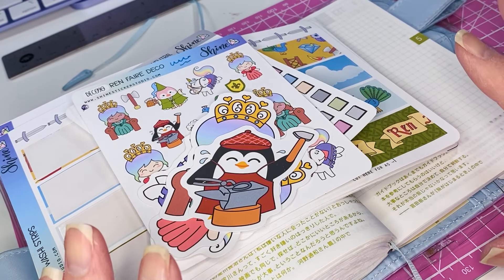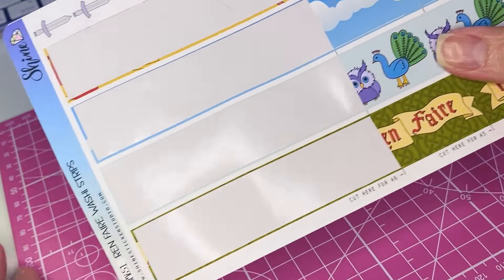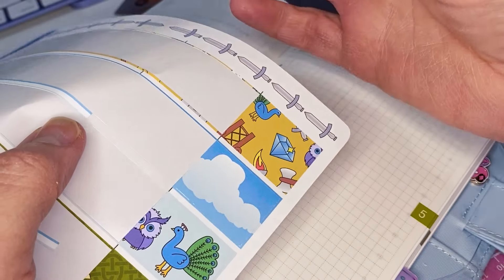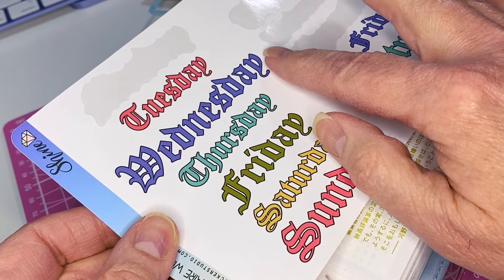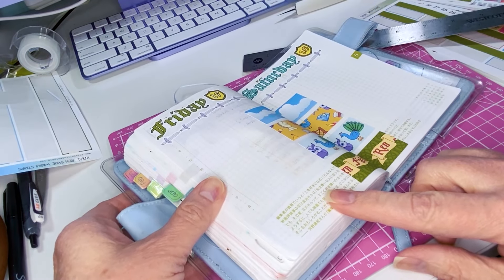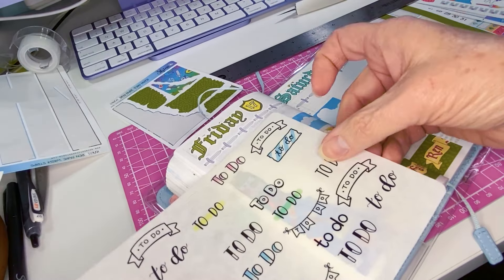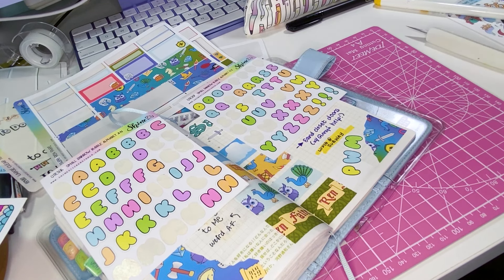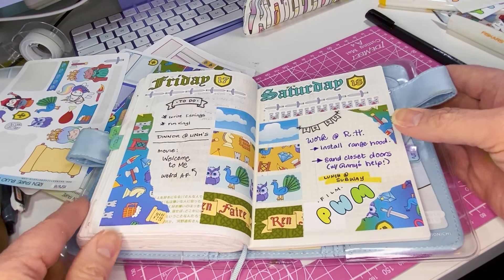Plan With Me - A6 Hobonichi Daily | Ren Fair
Hi, friends! This is Debby! In today's video I am planning in my A6 Hobonichi daily planner using stickers from our shop of course 💕 Our new Ren Faire collection is so cute - I hope you love it as much as I do! If you have any questions let me know! 🥰

Love,
Debby